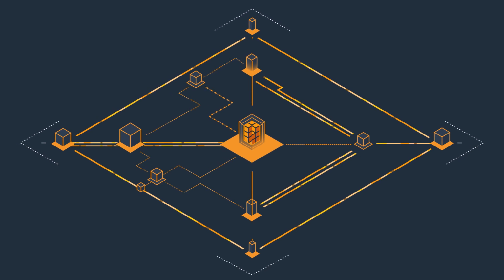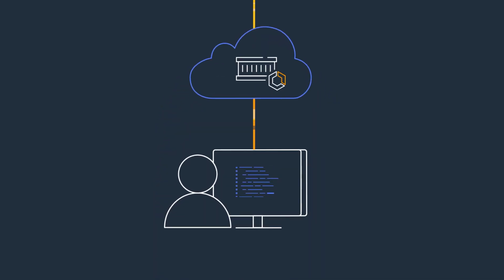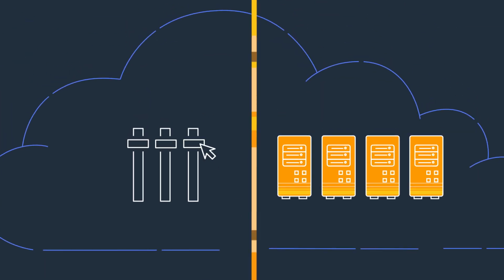Introduction to Amazon Elastic Container Service (ECS) | Amazon Web Services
Amazon Elastic Container Service (Amazon ECS) is a fully managed container orchestration service that helps you easily deploy, manage, and scale containerized applications. It deeply integrates with the rest of the AWS platform to provide a secure and easy-to-use solution for running container workloads in the cloud and now on your infrastructure with Amazon ECS Anywhere.

Amazon ECS leverages serverless technology from AWS Fargate to deliver autonomous container operations, which reduces the time spent on configuration, patching, and security. Instead of worrying about managing the control plane, add-ons, and nodes, Amazon ECS enables you to rapidly build applications and grow your business.